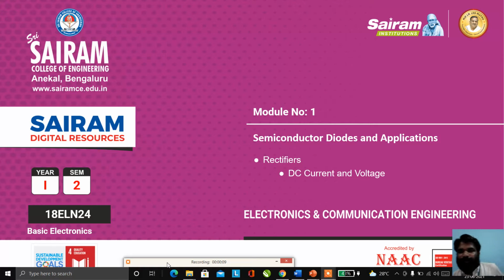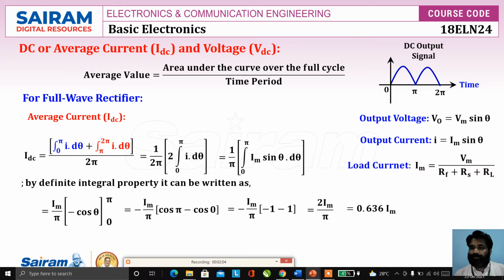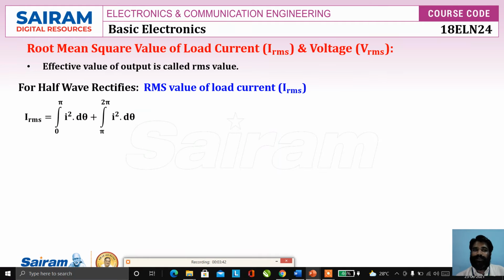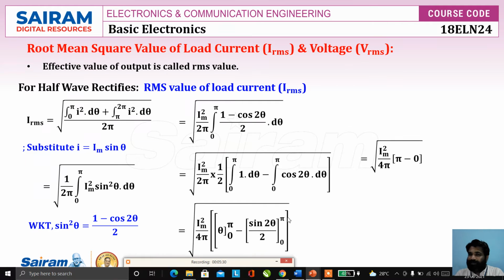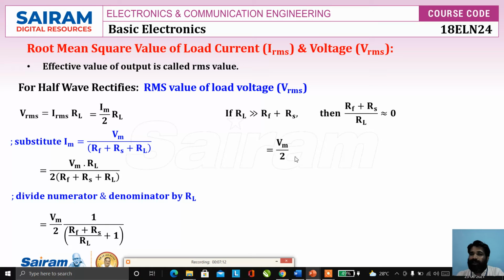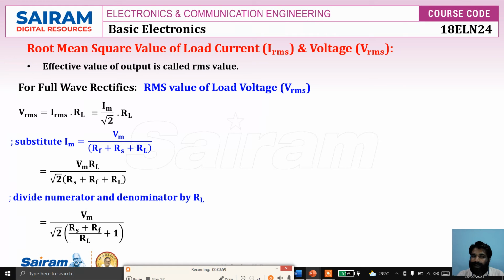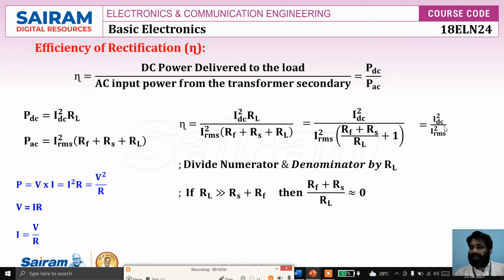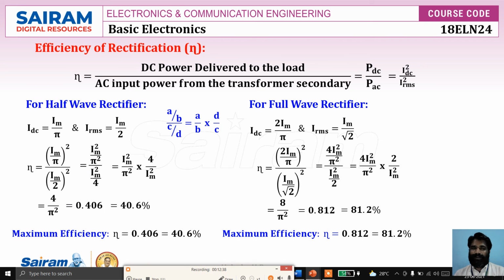Lecture Video_18ELN24_Module 1_6_DC and RMS Values_Halesha H R